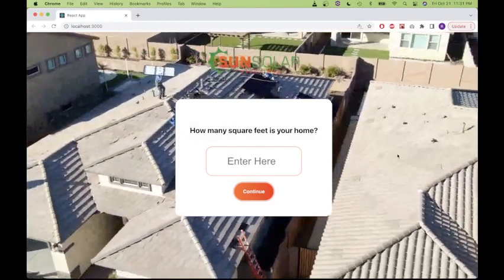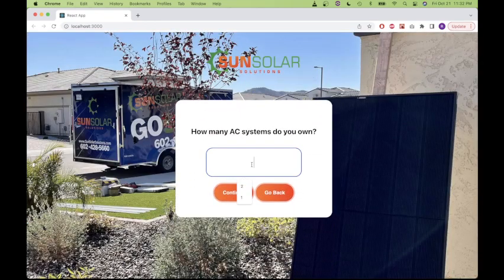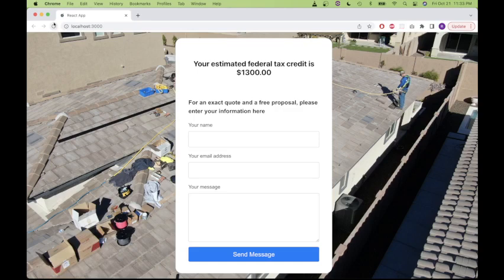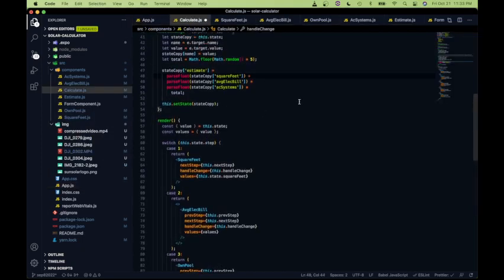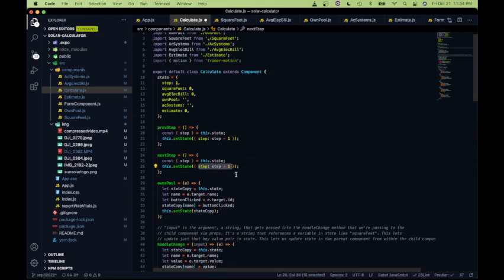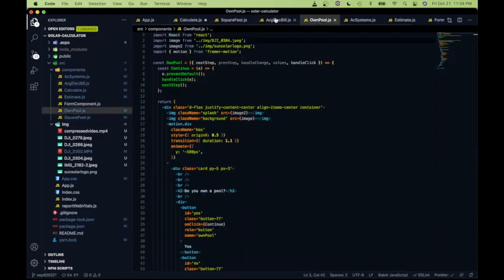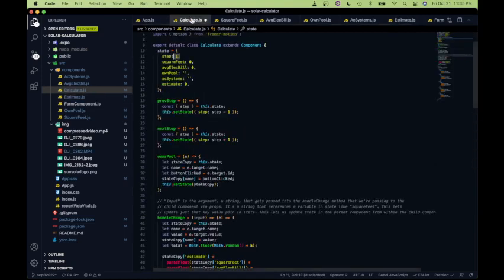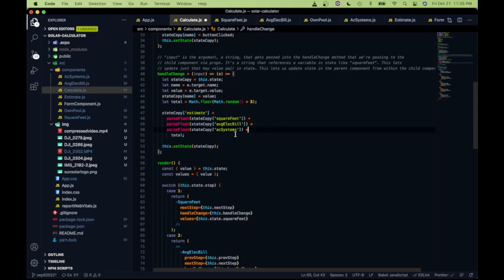Nucamp Student Portfolio Project | Solar Estimator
Ryan McWilliams | Front end web + mobile development